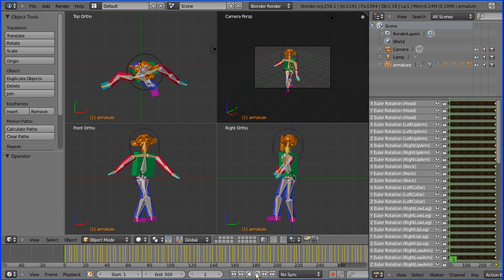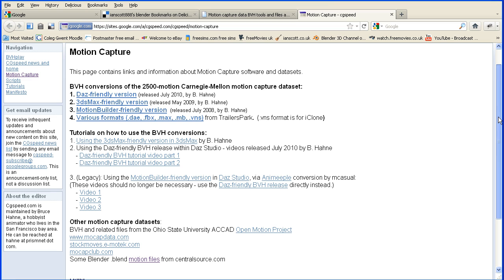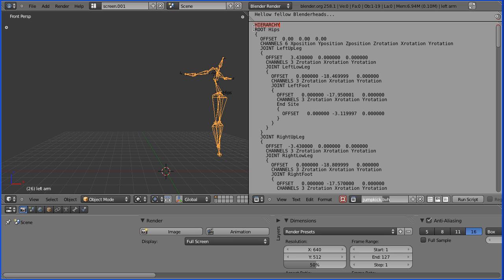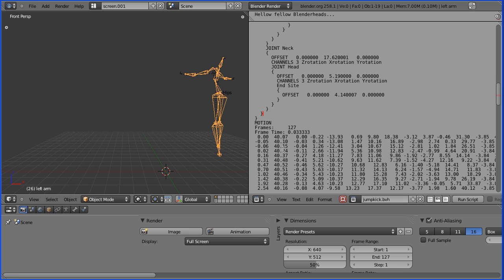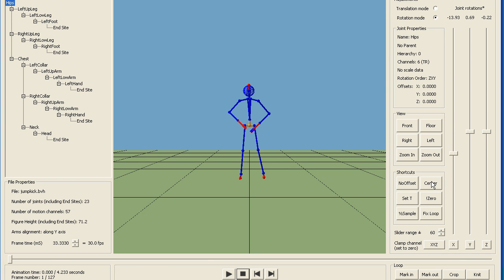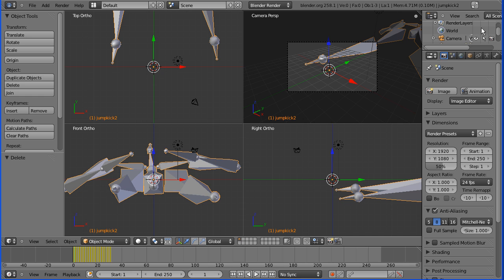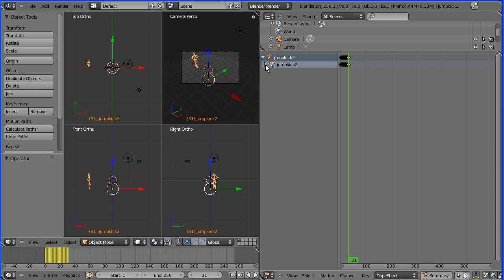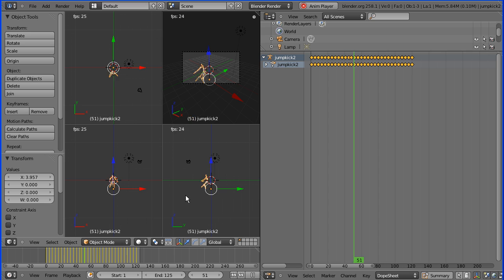Blender Tutorial Importing Motion Capture Data (.bvh) Files and Setting Up a Simple Rig Part 1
The first part of this video tutorial shows how to import motion capture data into Blender.

Human motion is very difficult and time consuming to animate. Motion capture animation is likely to be superior because it is real and it is also quick to produce, provided you have the equipment.

The equipment used to be only affordable by Universities and specialist companies, but with the mass production of the Microsoft Xbox Kinect motion capture in available to everyone.

The tutorial looks at -

The file structure of bvh files, the most common human motion capture file format.

The bvhacker utility, which is useful for looking at and editing bvh files prior to import into Blender.

Importing the a bvh file and making adjustments in Blender.

where you can also find lots of other tutorials and resources.